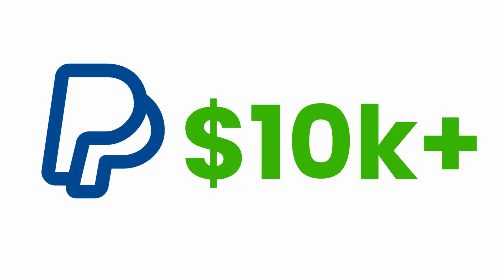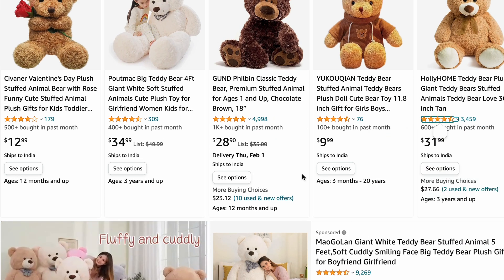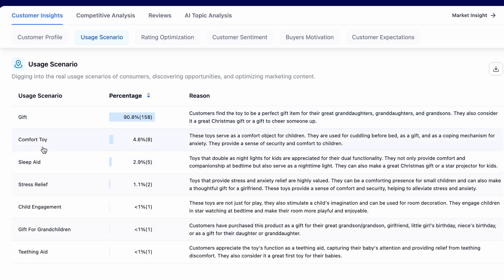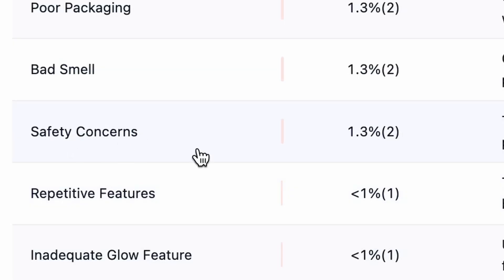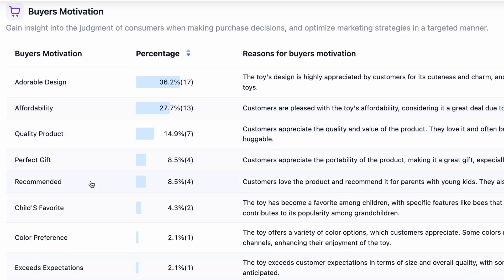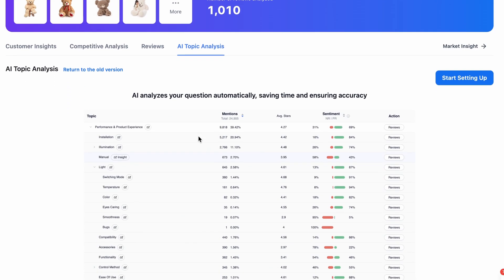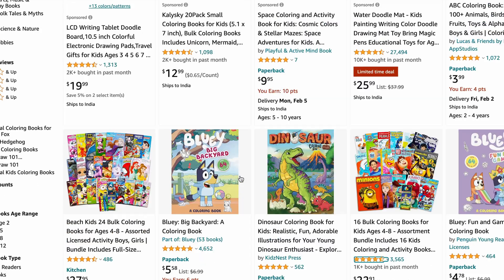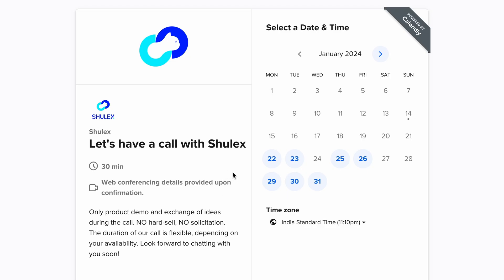Starting Amazon FBA or Amazon KDP in 2024? Use Shulex or VOC AI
In this video, I am gonna tell you about one of the best AI tools for Amazon sellers. If you are planning to launch Amazon FBA or Amazon KDP then you must use Shulex or Voc AI to see some crazy results.
My friend Sam is making over $10k with the help of Shulex or voc.ai

Time Stamps:
00:00 Introduction
00:17 Who is this video for?
00:27 What is Amazon FBA?
00:46 What is Amazon KDP?
01:08 Free Trial and 20% off coupon code of Shulex and VOC AI
01:24 What Shulex can do?
02:12 Report Overview
02:42 Customer Profile
03:29 Usage Scenario
04:28 Rating Optimization
05:10 Customer Sentiments
07:04 Buyers Motivation
07:51 Customer Expectations
08:36 Competitive Analysis
09:00 Reviews
09:25 Ai Topic Analysis
09:41 Market Insights
11:02 Amazon KDP with Shulex or Voc ai
13:03 30 Days Challenge?

Their Customer Success Story: StevenYang, CEO of Anker: voc.ai AI ChatBot helps us solve more than 70% of customer service work

Few other ways to make money with the platform:
Leverage Your Social Media Presence and Earn Big, join their Influencer Program
About the tool:
VOC AI, established in 2021, is a Silicon Valley-based AI company specializing in customer voice and service solutions. With a mission to empower entrepreneurs and brands for success on platforms like Amazon, they have served 200,000 registered customers, including P&G, Anker, and Hisense. The dynamic team comprises elite engineers from Microsoft, Alibaba, P&G, and Google.

So hopefully with this amazing ai tool of shulex or voc.ai , you can easily make your Amazon fba and kdp journey more amazing.